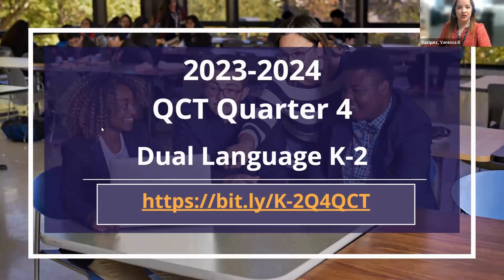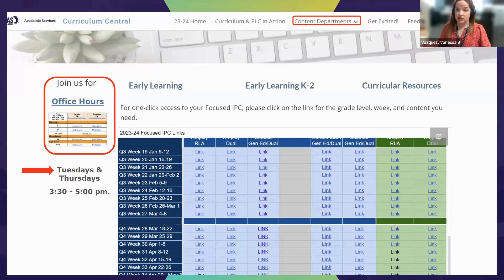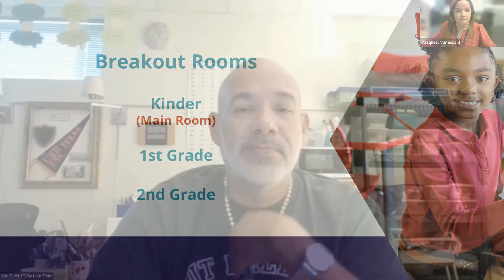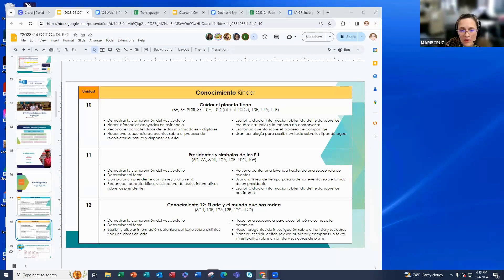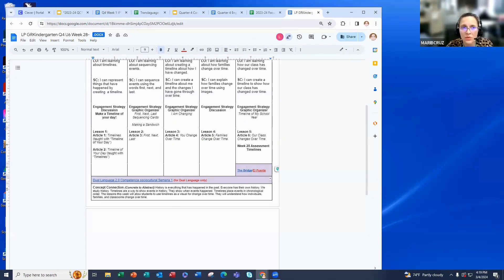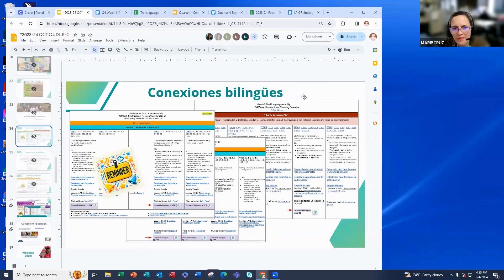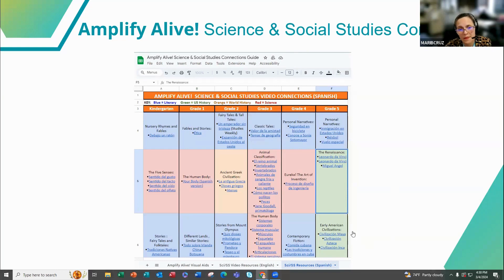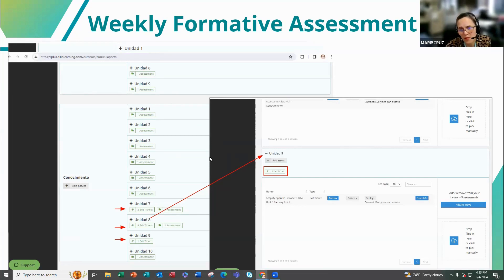DUAL LANGUAGE K-2 - Quarter 4 Content Training